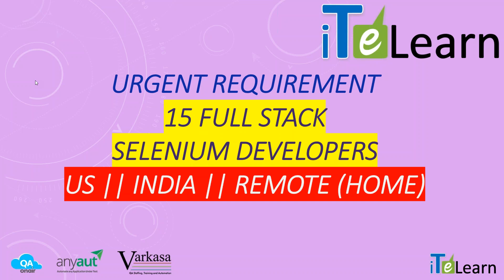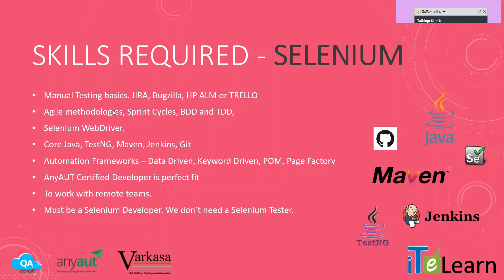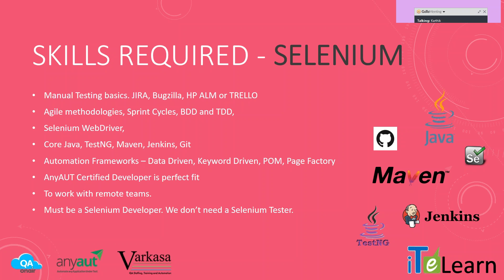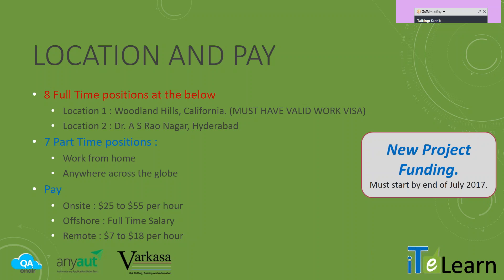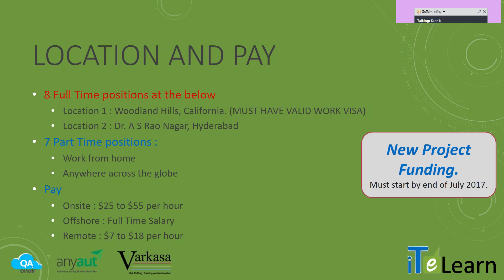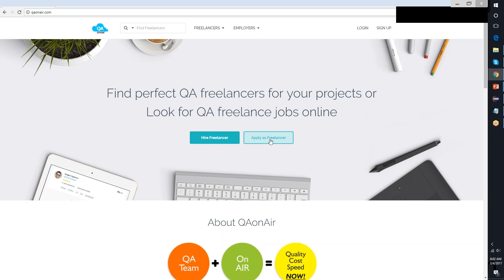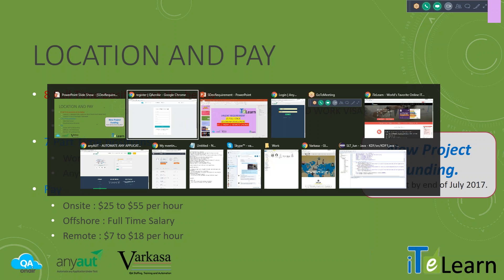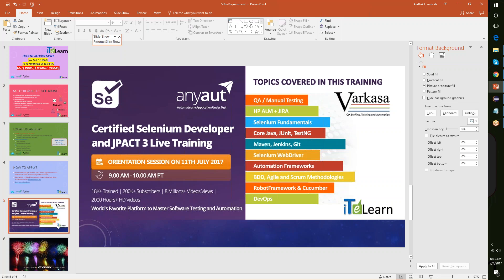Require 15 Selenium Developers AnyAUT com development project ITeLearn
Urgent requirement15 full stack selenium developers  US || India || remote (home)

Skills required - selenium

Manual Testing basics. JIRA, Bugzilla, HP ALM or TRELLO
Agile methodologies, Sprint Cycles, BDD and TDD,
Selenium WebDriver,
Core Java, TestNG, Maven, Jenkins, Git
Automation Frameworks – Data Driven, Keyword Driven, POM, Page Factory
AnyAUT Certified Developer is perfect fit
To work with remote teams.
Must be a Selenium Developer. We don’t need a Selenium Tester.

Location and Pay
8 Full Time positions at the below
Location 1 : Woodland Hills, California. (MUST HAVE VALID WORK VISA)
Location 2 : Dr. A S Rao Nagar, Hyderabad
7 Part Time positions :
Work from home
Anywhere across the globe
Pay
Onsite : $25 to $55 per hour
Offshore : Full Time Salary
Remote : $7 to $18 per hour

Outsourced through QAonAIR.com. Please register there as a freelancer. We will post the project there shortly.
Also register for 2 webinars we are doing to talk about these requirements
No phone calls please.